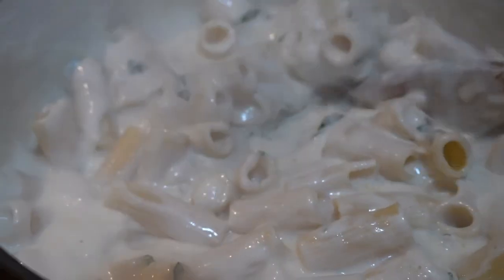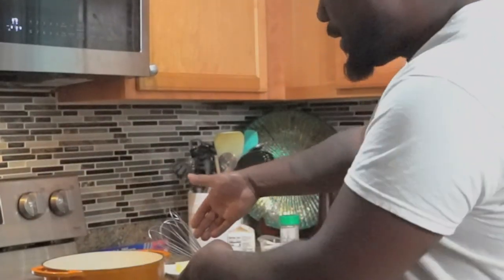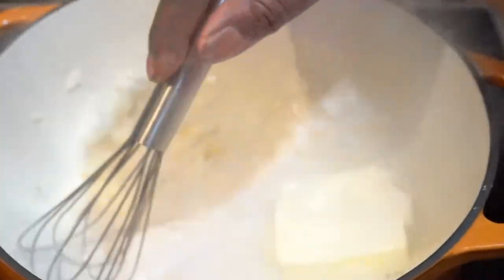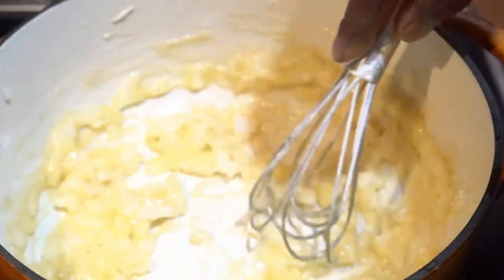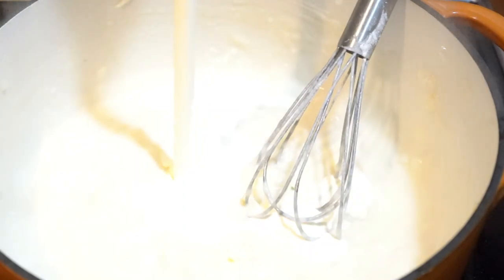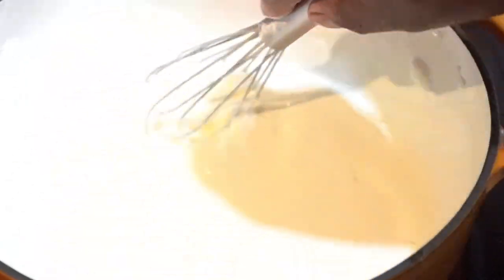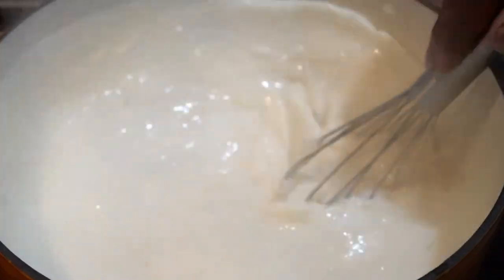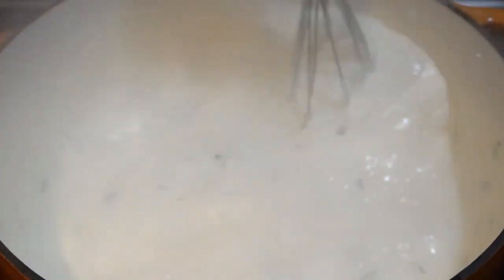How To Make Creamy Homemade Alfredo Sauce In Just A Few Minutes!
Easy Alfredo Sauce Recipe

Ingredients:

1/2 cup (1 stick) unsalted butter

1 cup heavy cream

1 cup grated Parmesan cheese

2 cloves garlic, minced

1/4 teaspoon nutmeg (optional)

Instructions:

In a saucepan, melt the butter over medium heat.

Add the minced garlic and sauté for about a minute until fragrant, but be careful not to brown it.

Pour in the heavy cream and bring it to a gentle simmer. Let it simmer for about 2-3 minutes.

Reduce the heat to low and gradually whisk in the grated Parmesan cheese until the sauce is smooth and creamy.

Season with salt and pepper to taste. If you like, add a pinch of nutmeg for extra flavor.

Continue to cook on low heat, stirring constantly, for another 2-3 minutes until the sauce thickens.

Once the sauce has reached your desired consistency, remove it from heat.

Serve the Alfredo sauce over your favorite pasta, such as fettuccine or linguine. You can also add cooked chicken or vegetables for a complete meal.

Enjoy your homemade Alfredo sauce